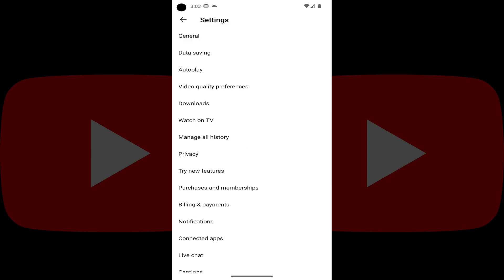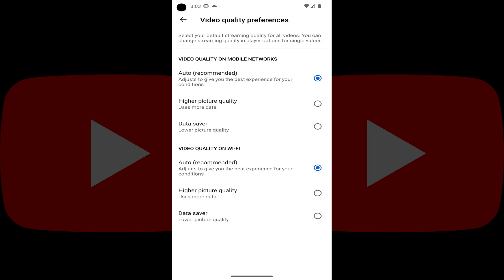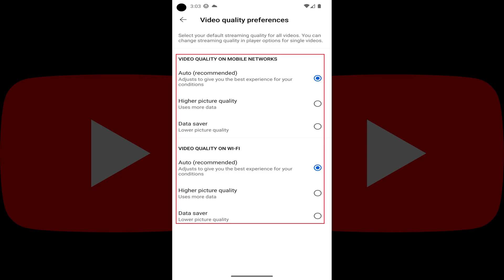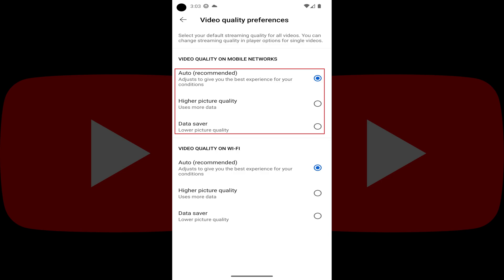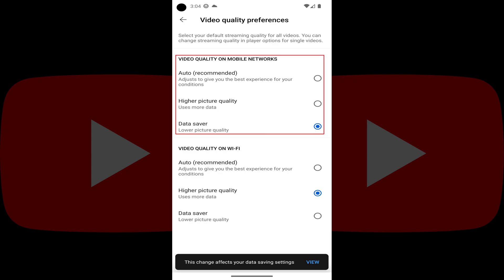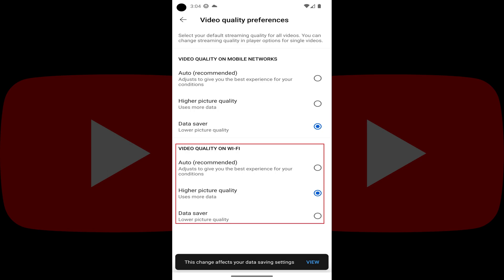How to Set Default Video Quality in YouTube Mobile App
In this video I'll show you how to set the default video quality in the YouTube mobile app.

Timestamps:
Introduction: 0:00
Steps to Set Default Video Quality in YouTube Mobile App: 0:55
Conclusion: 2:36

Video Transcript:
Watching YouTube videos on your mobile device can eat up a lot of data. While this likely isn't a big deal if you're connected to your home Wifi network, it can be an issue if you're watching YouTube while connected to a mobile network, and that data consumption causes you to hit your data cap faster than anticipated. Thankfully, YouTube makes it possible to set a default video quality based on whether your connected to a mobile or Wifi network. For example, you may want to choose a higher video quality when connected to your wireless network, but a lower video quality when you're connected to mobile networks. And to be clear, these settings will only be applied to the YouTube app on this device, and not to YouTube on other devices.

Now let's walk through the steps to set the default video quality in the YouTube mobile app.

Step 1. Launch the YouTube mobile app on your iPhone, iPad or Android device. You'll land on your YouTube home screen.

Step 2. Tap your YouTube profile icon to open a menu, and then tap "Settings" in that menu. You'll land on the Settings screen.

Step 3. Tap "Video Quality Preferences." If you're using an Android device you'll land on the Video Quality Preferences screen where you'll see options for video quality on mobile networks or wifi networks. Alternatively, if you're using an iPhone or iPad, you'll land on a screen where you'll have to choose either mobile networks or wireless networks. You'll have to use this screen to navigate between setting the different options.

Step 4. For each option you'll be able to choose between Auto, High Picture Quality and Data Saver. Choosing Auto will give you the highest quality video that should play without issues. Choosing Higher Picture Quality will output video in a minimum of 720p, but higher if the video will play without issues. Choosing Data Saver will output low quality video, but will make less of a dent in your data usage.

Step 5. Choose the option that will work best for you when you're connected to a mobile cellular network and when you're connected to a Wifi network. Your settings will be applied automatically to all YouTube videos you watch in the YouTube app on that device. These settings will not be applied to YouTube on other devices.